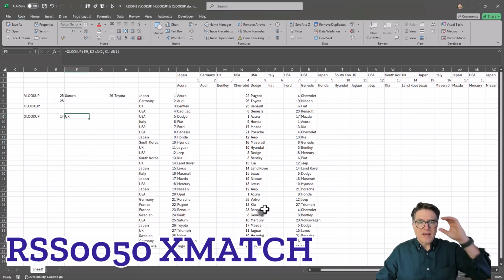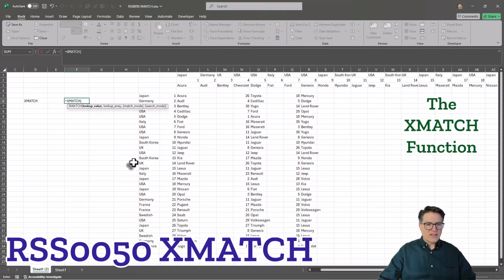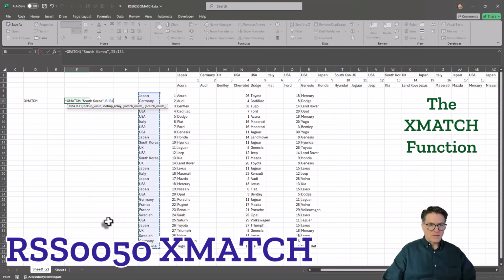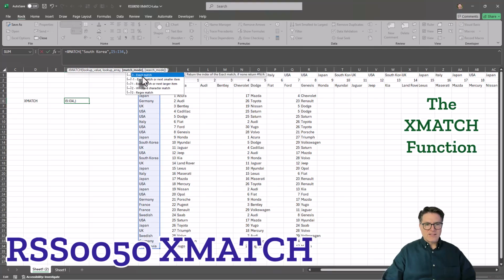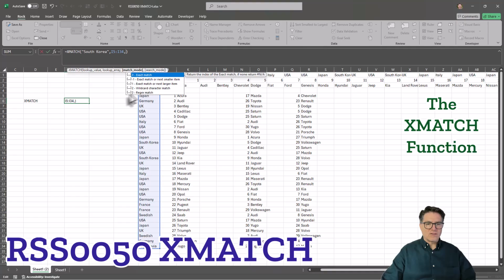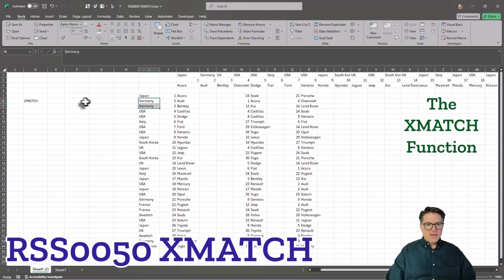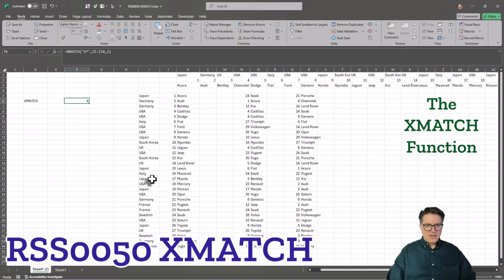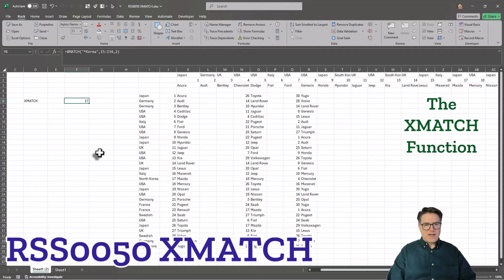RSS0050 XMATCH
Learn about Microsoft Excel's XMATCH function, which returns a number representing the place in an array that matches the search criteria you enter into the function.